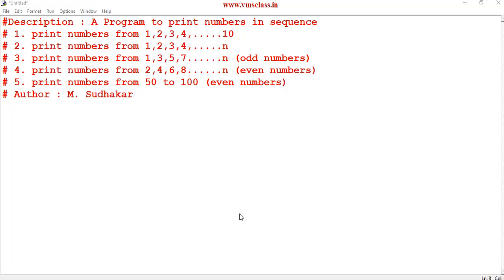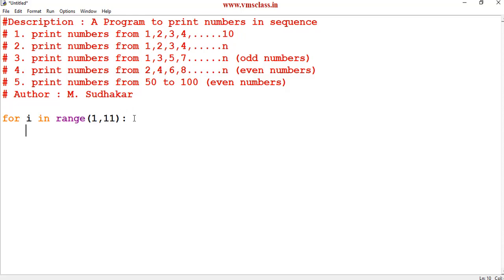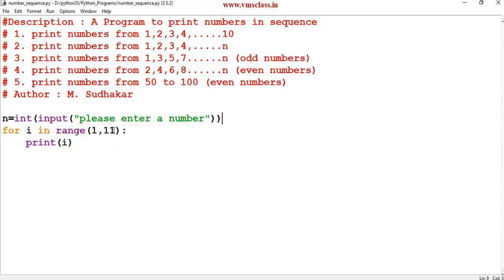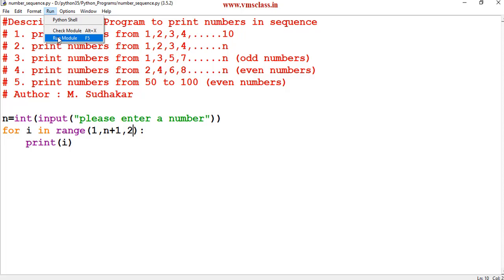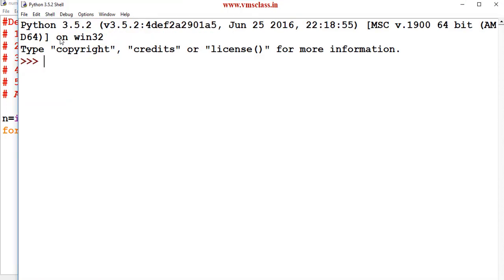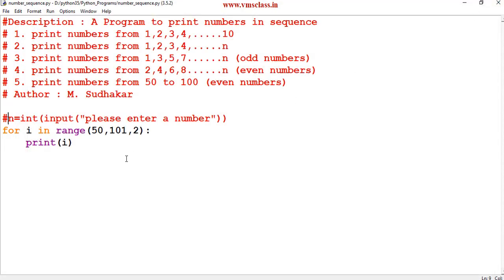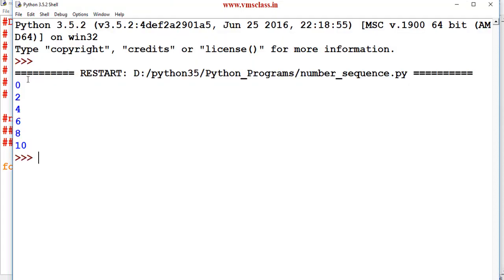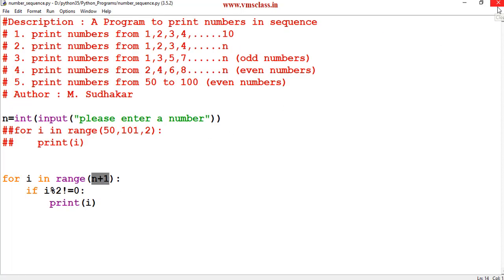Python program to print the numbers from 1 to n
This video contains the information about, how to print the numbers in a given sequence. for example fro 1 to 10 and printing even numbers using for loop in python, printing odd numbers in python.

This play list contains the programs related to Python Programmming from beginners level to advanced level. This will help to boost up your Python programming.

Python Programs
Python Programs for beginners
Python programs tutorials
Python programs lectures
Python Programs examples
How to learn Python Programming
Interview Programs in Python
Example programs in Python Language
VMS CLASS Python Programs
Python tutorials for beginners
Python tutorials